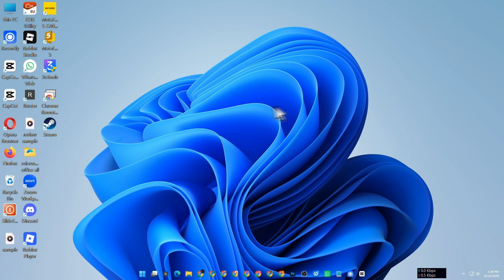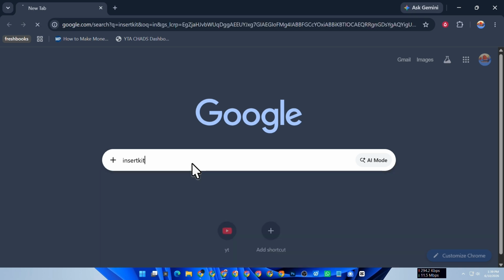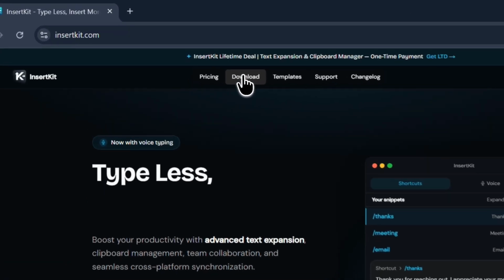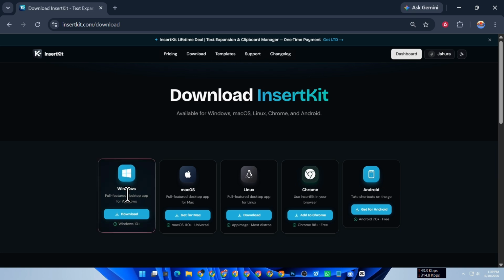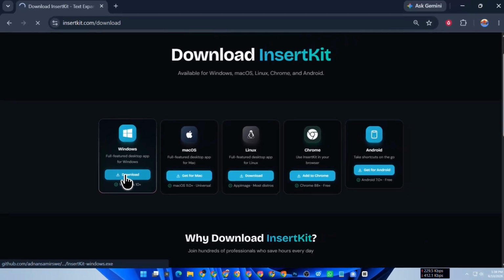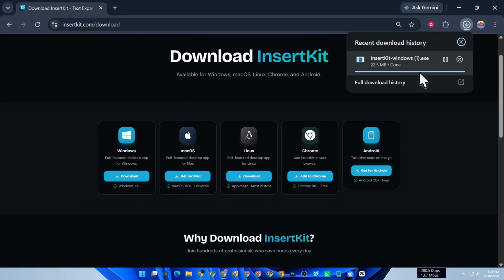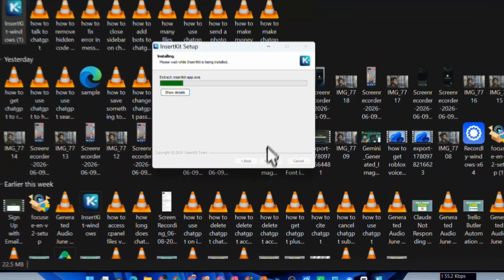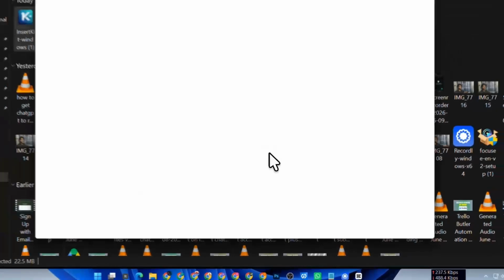Download & Install InsertKit on your Windows Computer